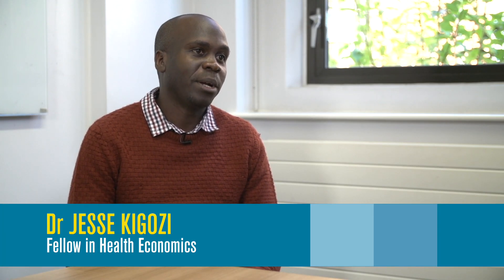Health Economics and Health Policy - MSc/Diploma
Dr Jesse Kigozi, deputy programme lead, talks about the MSc Health Economics and Health Policy programme.